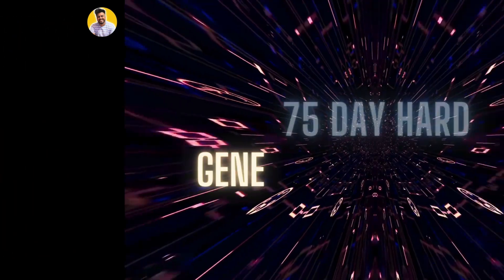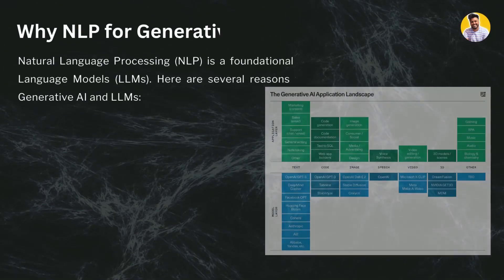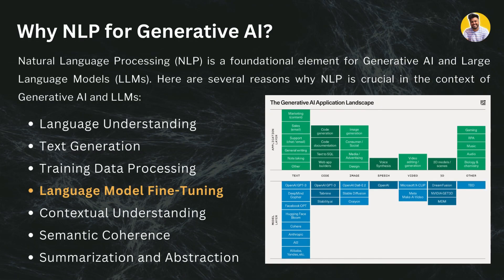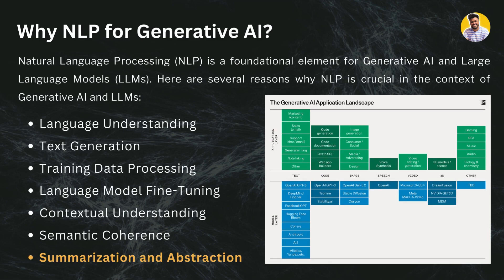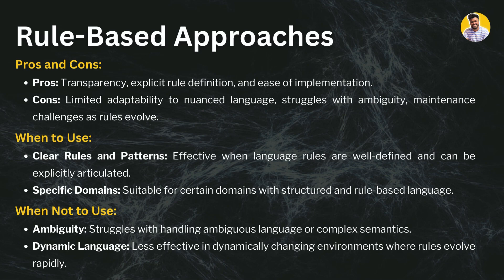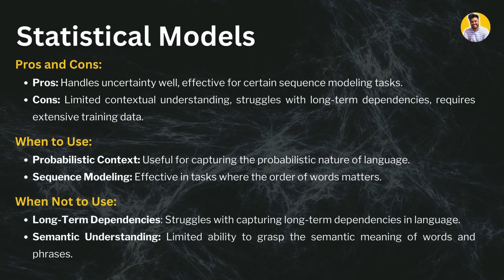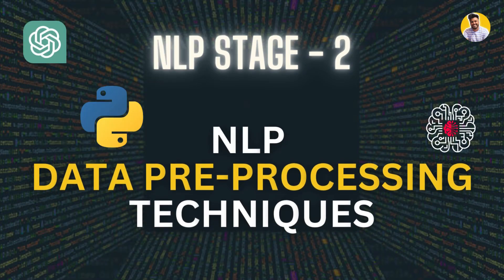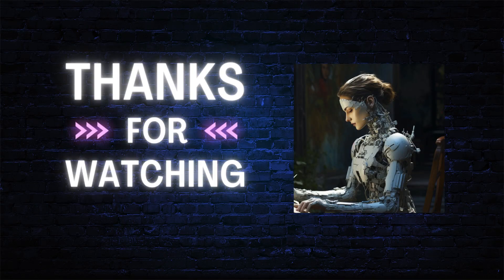Day 5/75 Natural Language Processing [Explained] Types of NLP Algorithms and Why NLP for LLMs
In this video, I started NLP tutorials for LLMs and explained about NLP and its significance. Then I explained why NLP is best choice for Generative AI and LLM Algorithms with 8 points explained with python code and examples.
I also explained about 4 Types of NLP algorithms that are used according to the problem statement that you are trying to solve. There are many algorithms that can be used for Machine Learning Tasks and some use Deep Learning Models as well.

🗂️ NOTE: This Sunday, Complete Project on Deep Learning is coming so keep learning and support.

75 hard challenge,
75 hard generative ai learning challenge,
75 hard coding,
75 hard machine learning,
interview questions,
leetcode questions,
PyTorch,